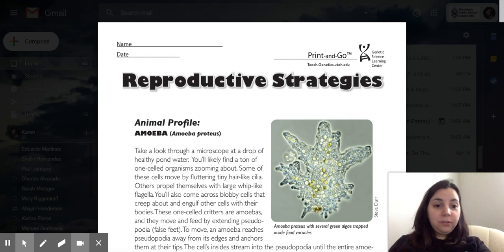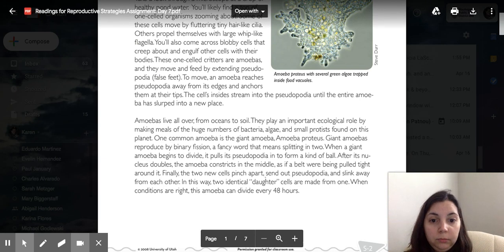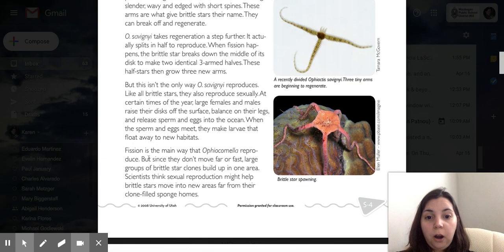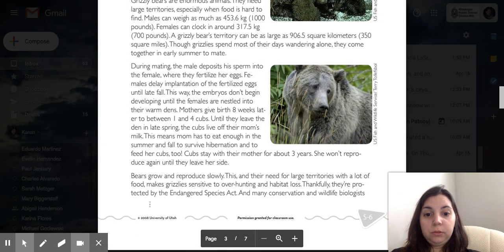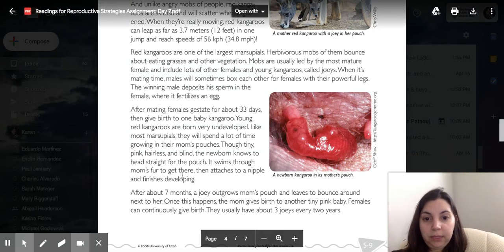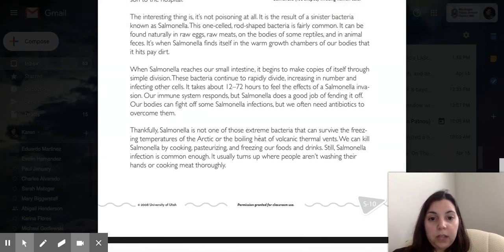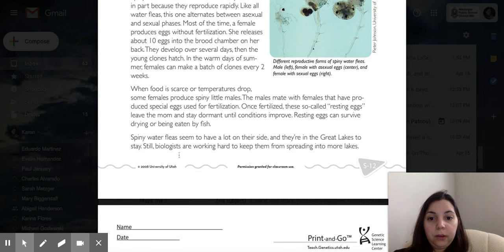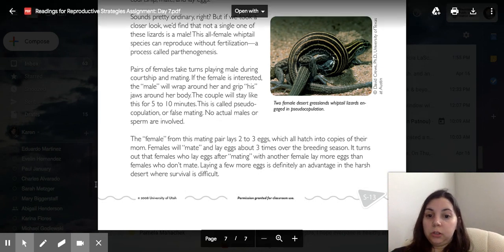Reproductive Strategies: Asexual & Sexual Reproduction in Different Organisms